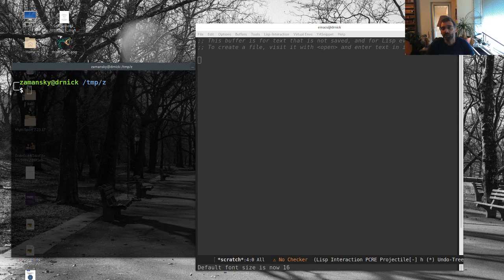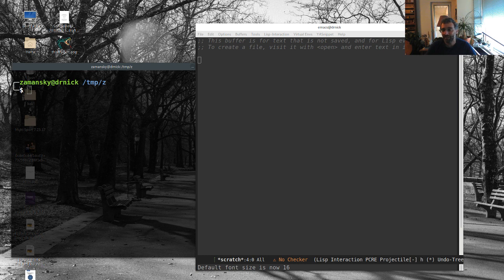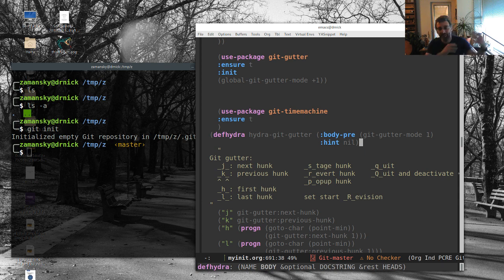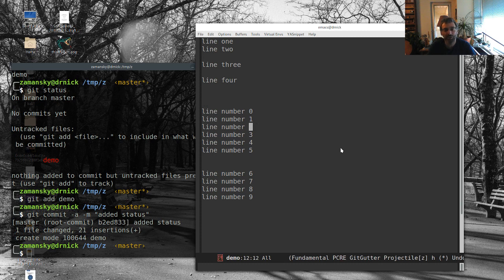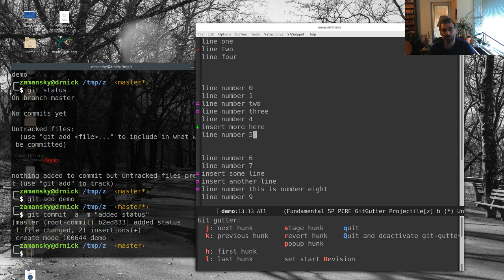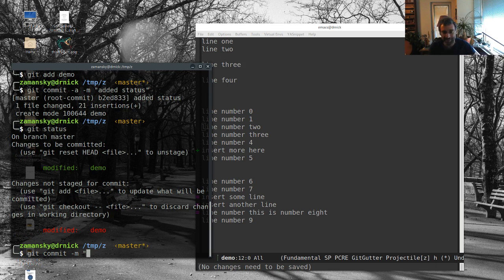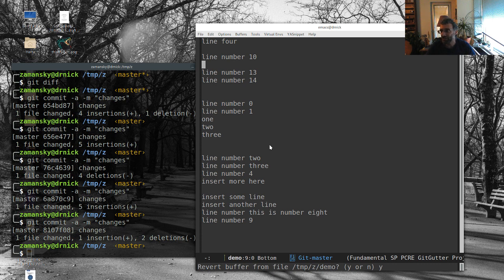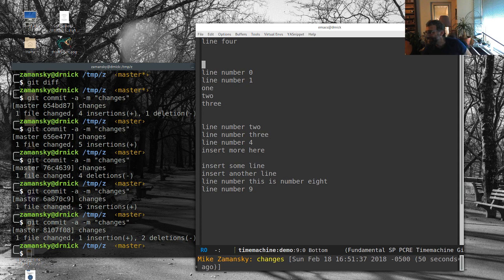Using Emacs 42 - Git Gutter and Timemachine